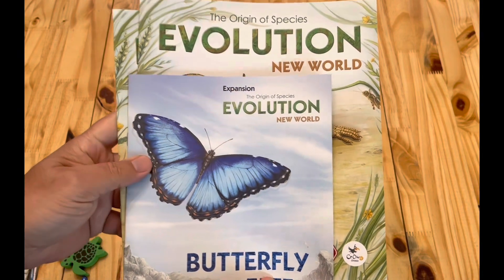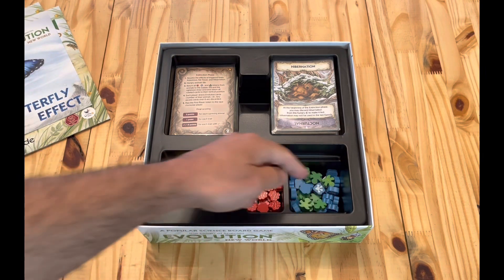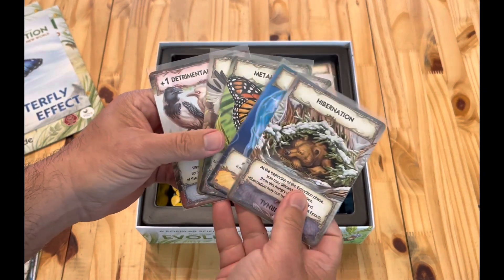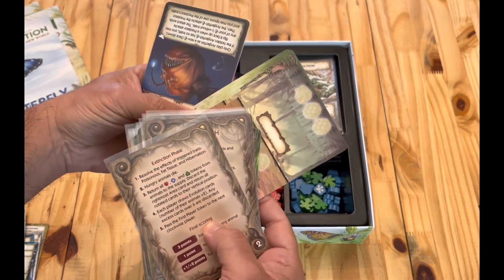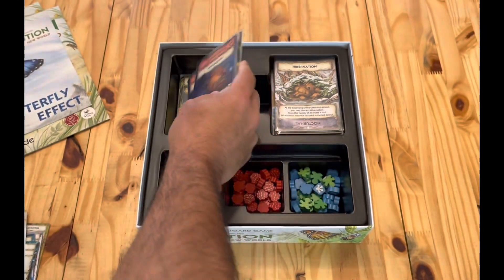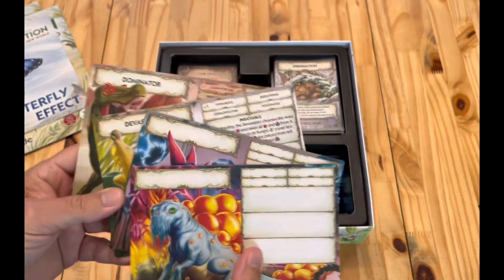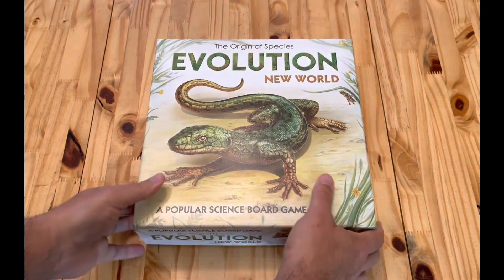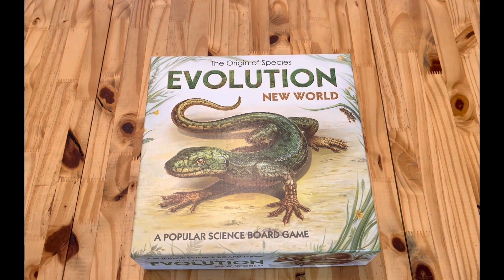Evolution: New World & Butterfly Effect (Reboxing) | Does It Fit?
See how the Butterfly Effect expansion for the board game, Evolution: New World, fits in the base box in this "re-boxing?" video.

Link to sleeves